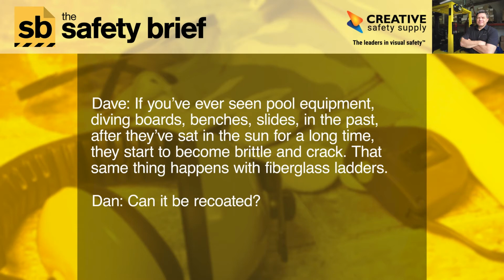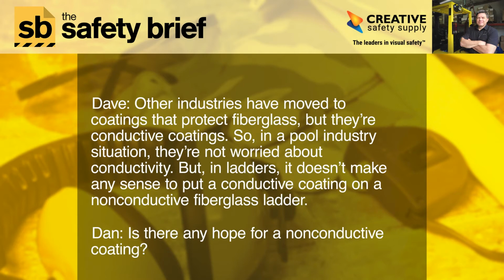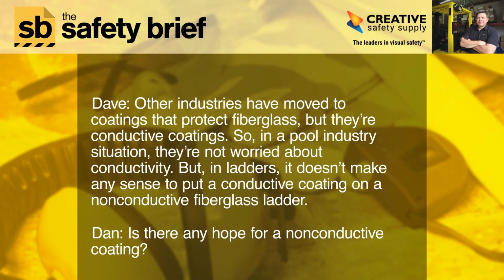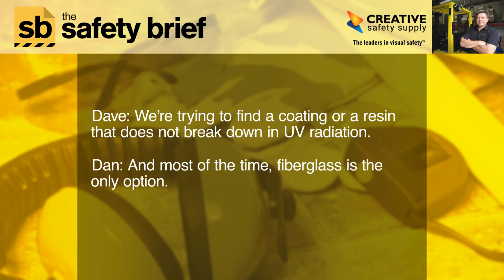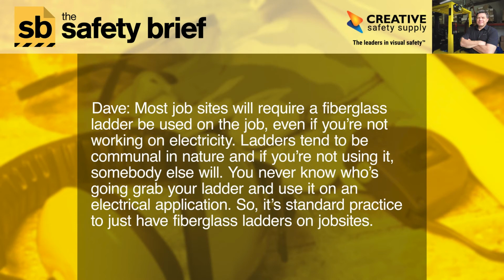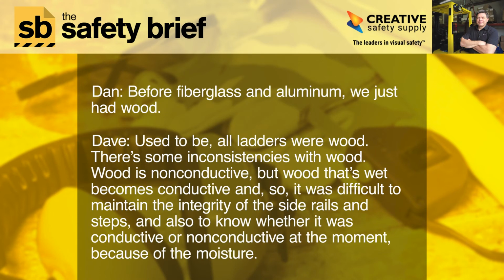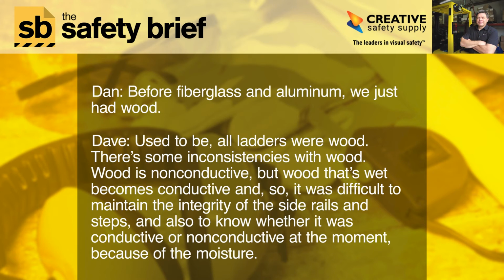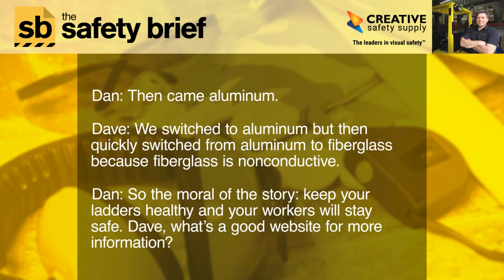Itchy Fiberglass Ladders: The Safety Brief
Fiberglass ladders can be damaged by sunlight, exposing itchy fibers. Eventually, it weakens the ladder, which will need to replaced.

In this podcast, Dan Clark talks with ladder expert Dave Francis of Little Giant Ladder Systems. Dave explains the proper care and feeding of fiberglass ladders, and why UV damage can’t be repaired with coatings or sealers.

Dave also gives a brief description of wood ladders, and why they are sometimes conductive.